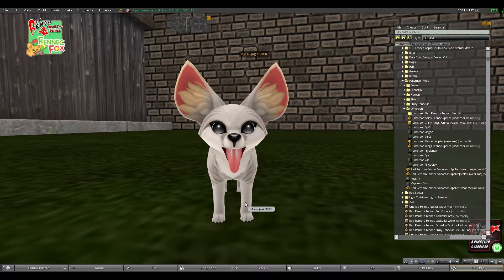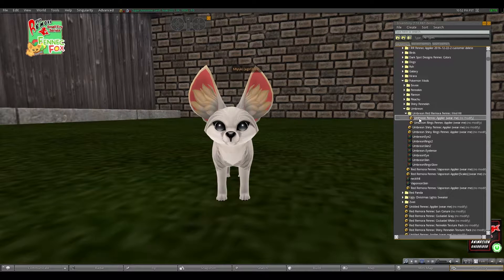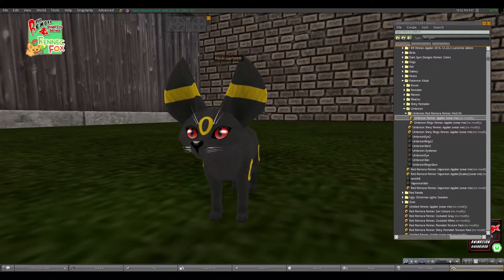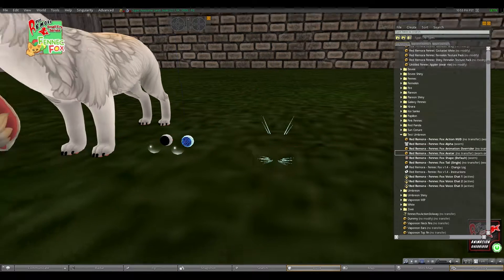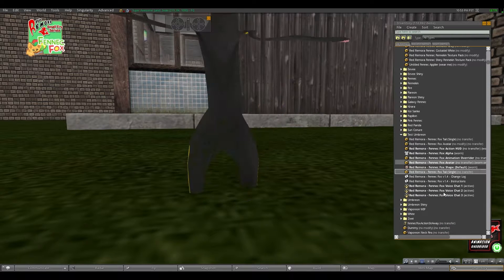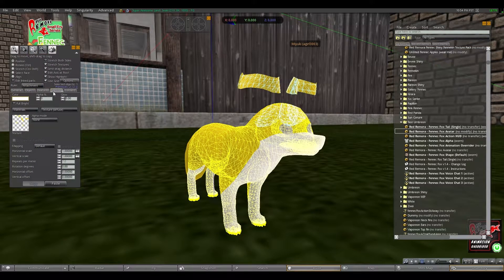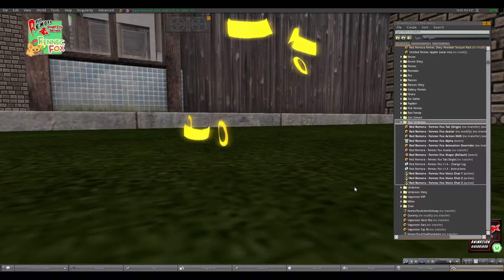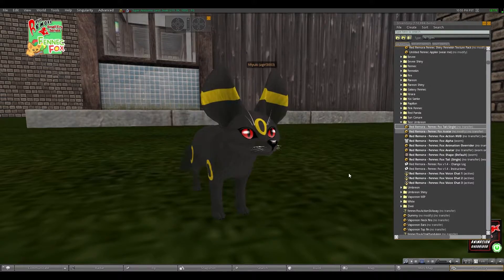Red Remora Umbreon Mod Kid Application Guide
Just a short tutorial video for a mod kit I have for the Red Remora Fennec Avatar on Second Life